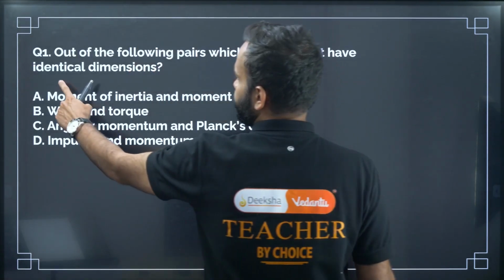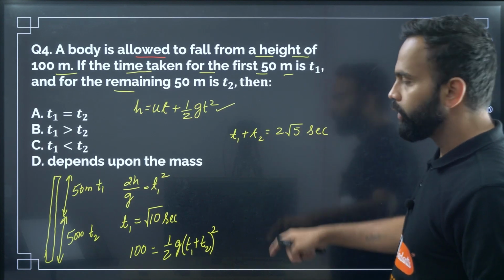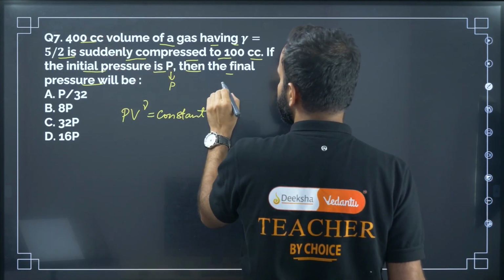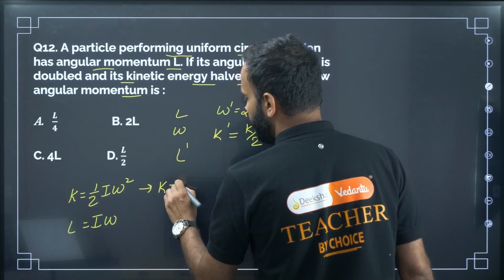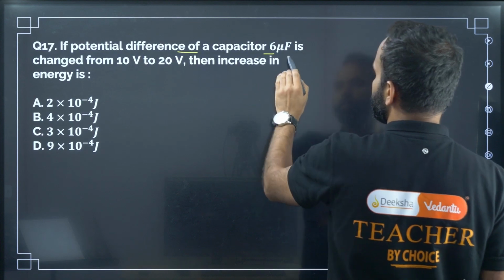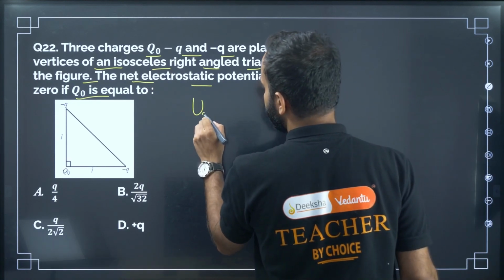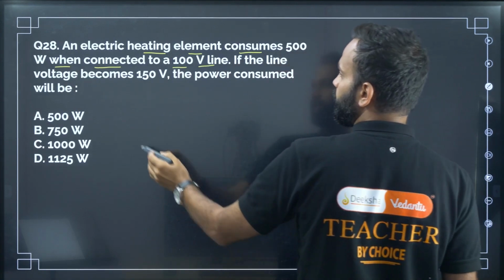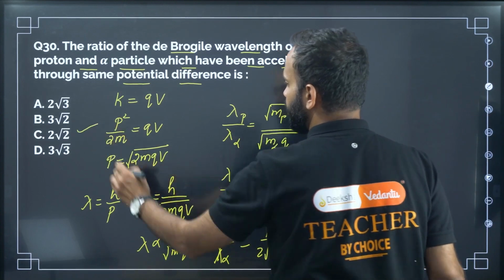COMEDK 2024 Test Series: Physics Mock Test 3 Solution (Part 1) Q1-30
Hello students, the COMEDK 2024 exam is approaching on May 12, 2024, and to assist you in your preparation, we've introduced the COMEDK 2024 test series. We're conducting 3 free mock tests for the COMEDK 2024 exam. Our third mock test, COMEDK 2024 Test Series Mock Test 3, was released on  7th May, 2024. In this video, Pramod sir discusses the solutions to the Physics papers of COMEDK 2024 Mock Test 3 for the first 30 questions (Q1-30). Sir analyzes the difficulty level of each question, identifies the relevant chapters, and provides detailed solutions. You can download the COMEDK 2024 Mock Test 3 question paper PDF from our WhatsApp channel, attempt the paper, and then return here to check the solutions for the first 30 questions. In the next video, sir will cover the solutions for the next 30 questions of COMEDK 2024 Mock Test 2.